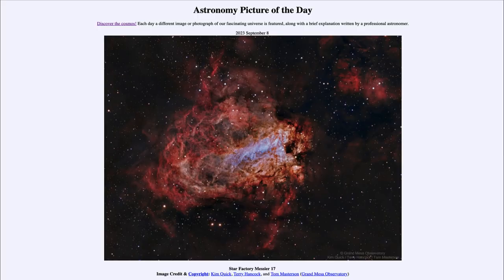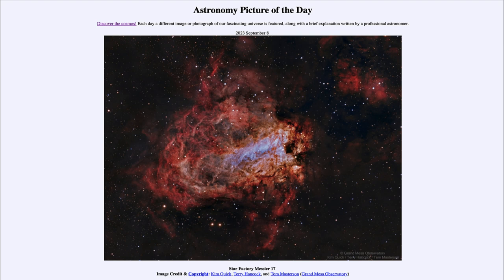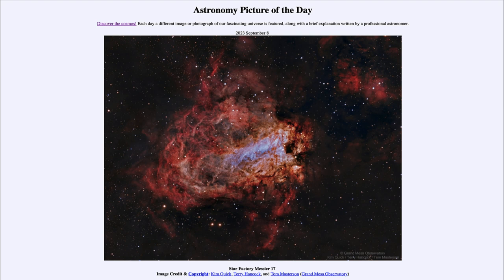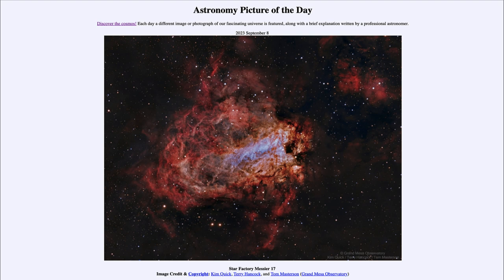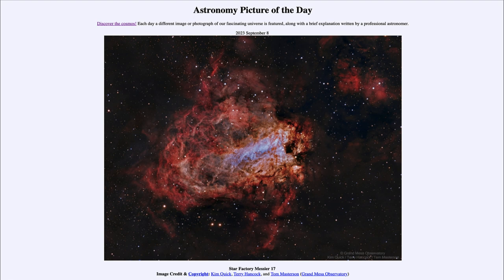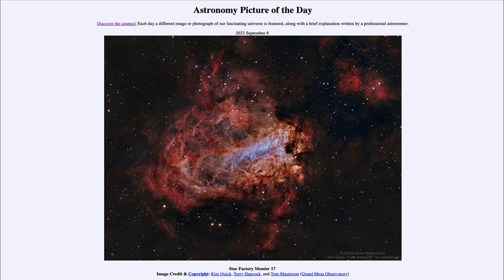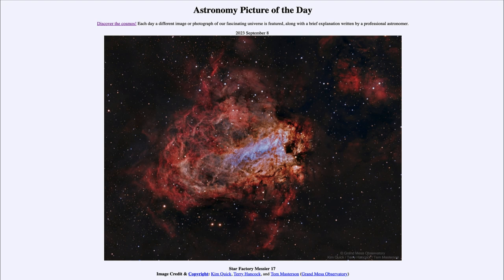2023 September 08 - Star Factory Messier 17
In today's image, we see the nebula known as Messier 17. This is an example of a star forming region where stars are still forming in the dark, dense, dusty pockets. The stars that have formed emit ultraviolet light which energizes the rest of the nebula causing it to glow.